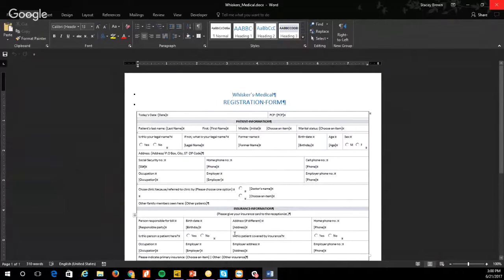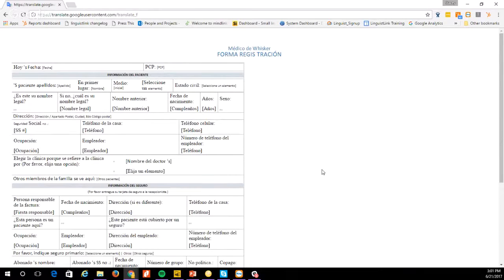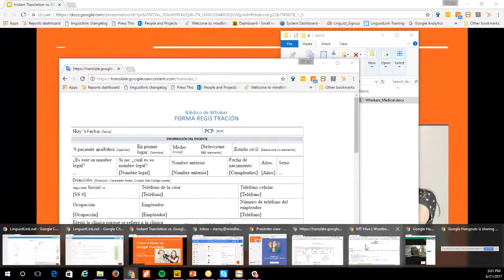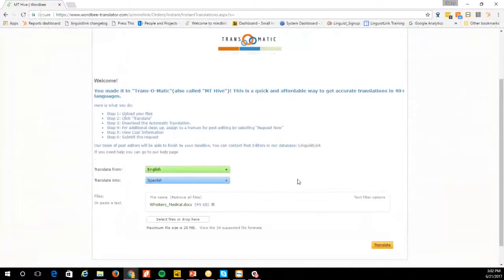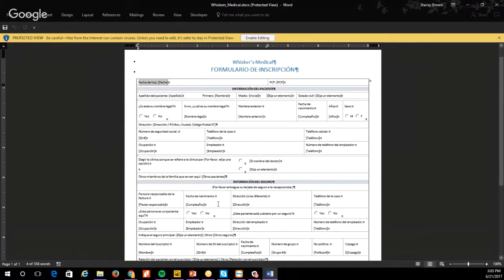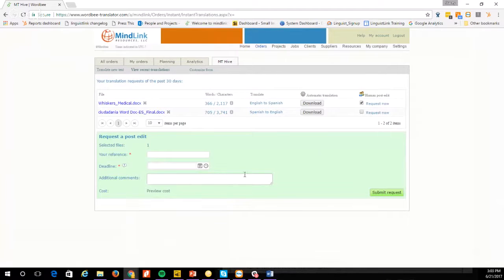Instant Translation vs. Google Translate pt. 3 of the Good vs. Cheap series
Check out this alternative to google translate! It's fast and easy and great quality too.